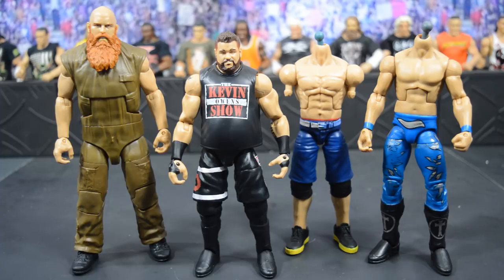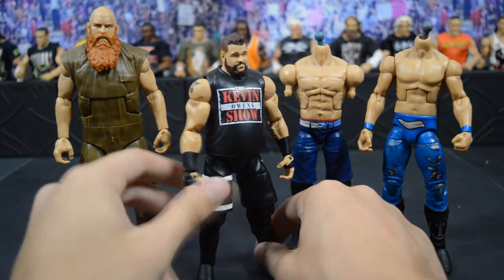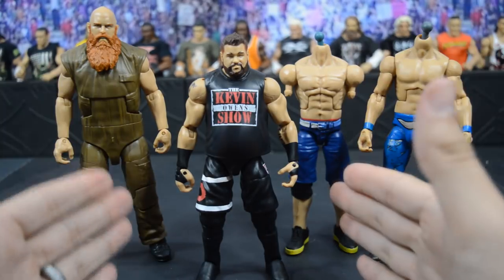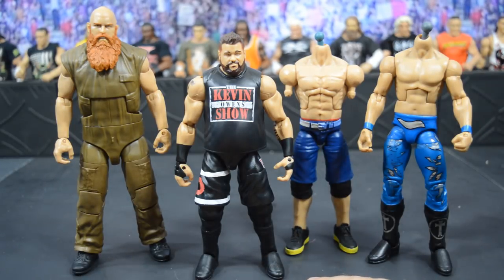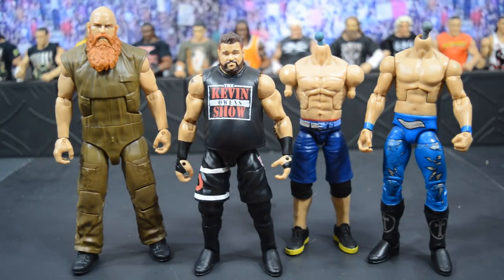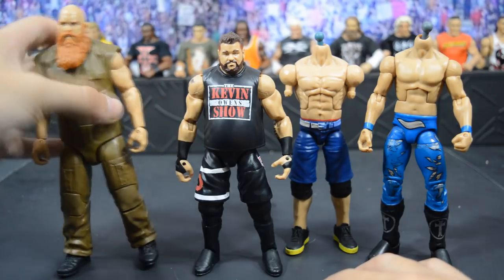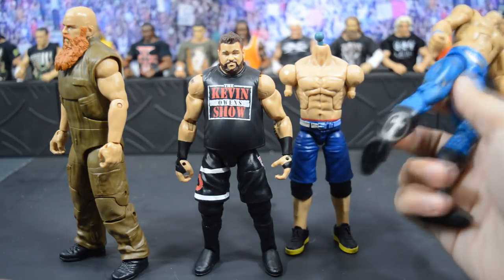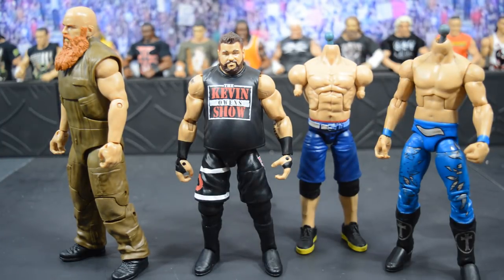HOW TO MAKE THE ULTIMATE KEVIN OWENS ELITE FIGURE! FIG HACKS EP.2!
In todays video, I will be showing you guys how to make the ultimate accurate Kevin Owens Elite Figure!